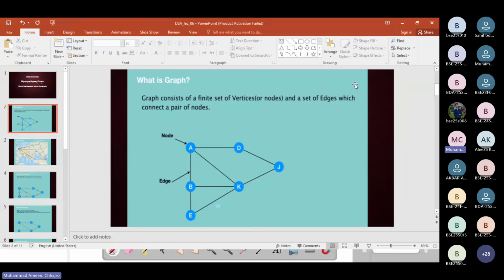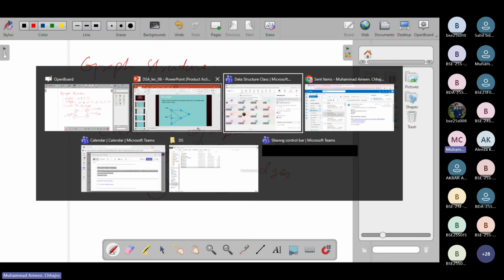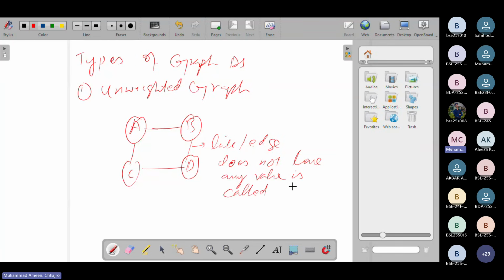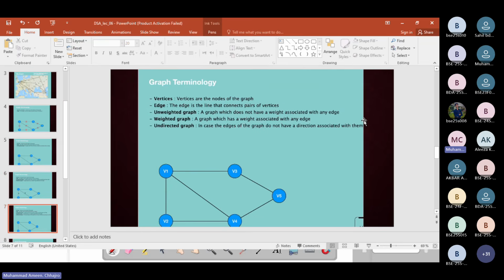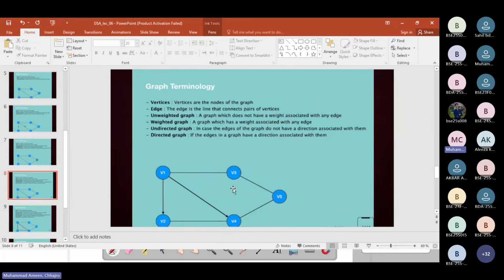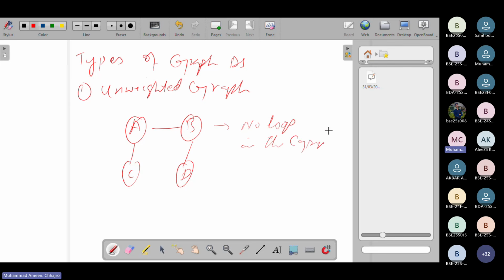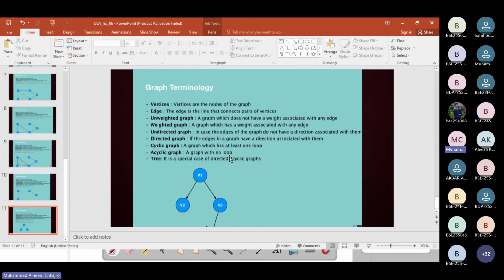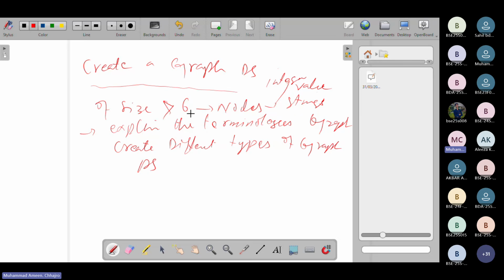Graph Data Structure Explained | Types of Graphs & Applications with Examples (Easy for Students)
In this video, you will learn:

Basic Terminologies (Vertices, Edges)
Types of Graphs:
Directed Graph
Undirected Graph
Weighted & Unweighted Graph
Cyclic & Acyclic Graph
Real-life Applications of Graphs

💡 Graphs are widely used in real-world applications like social networks, maps, and search engines—learn how!